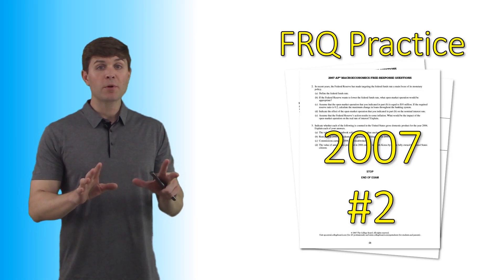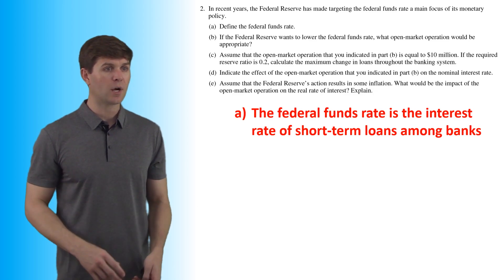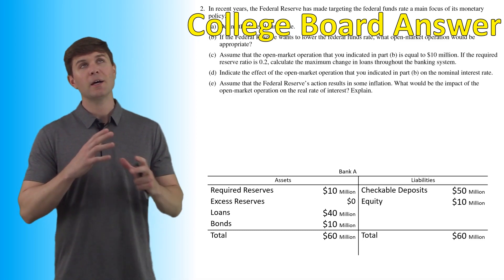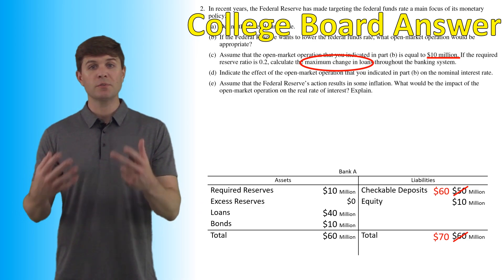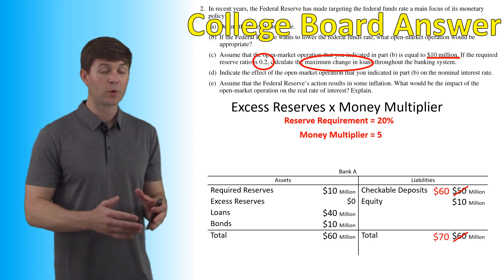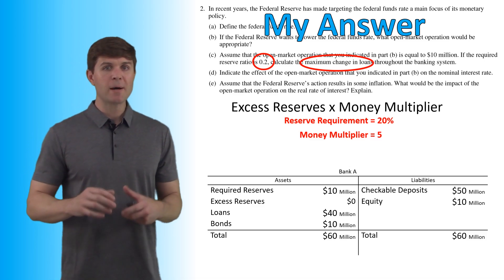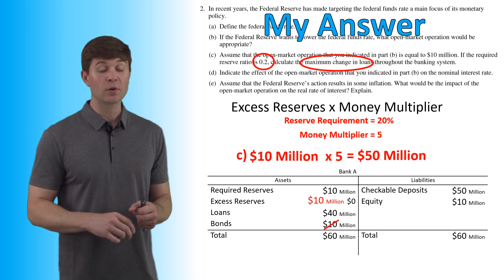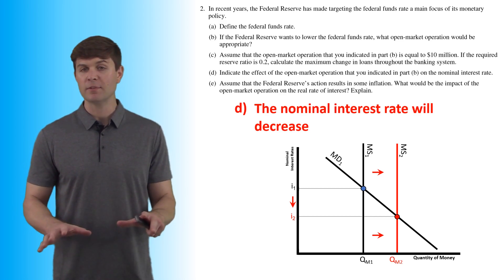AP Macroeconomics Exam Review 2007 #2 FRQ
Walkthrough and Discussion of the 2007 AP Macroeconomics Exam - FRQ #2